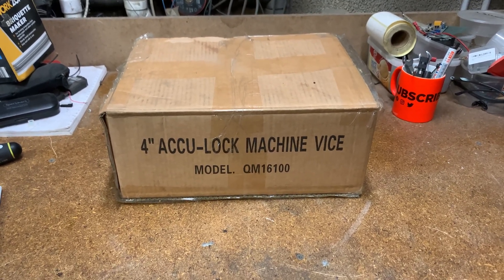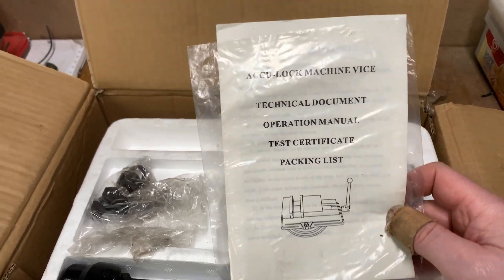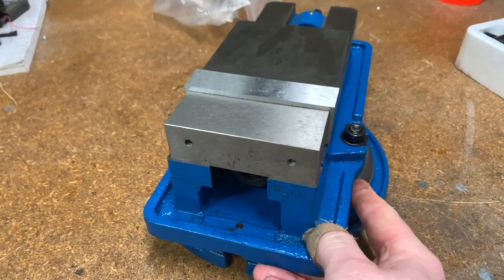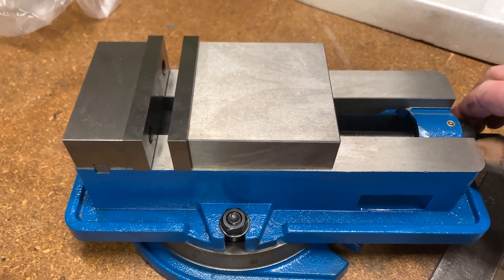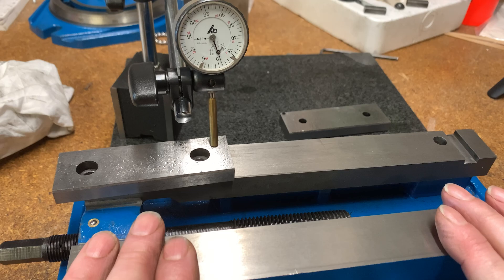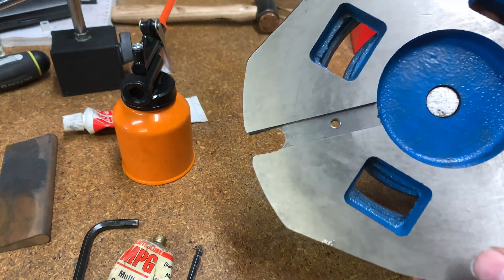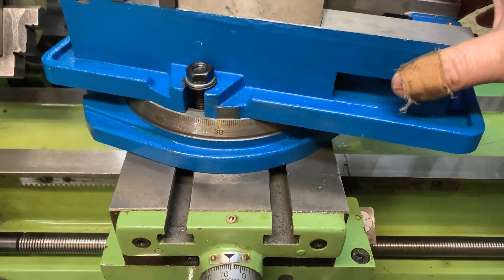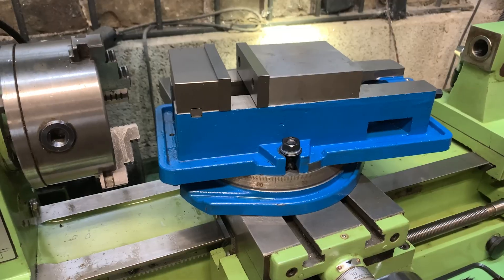Fantastic cheap 4" swivel Accu-lock machine vice from Vevor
I have a lathe/mill setup but did not have a good, accurate machine vice to mount onto the lathe's cross-slide to enable clamping of material when using the mill. Due to this the mill was getting little use. After looking around I found an on-line company call Vevor. I've never heard of them but the stock they keep is tremendous and they had just what I was looking for namely a 4" vice, the Acc-lock machine vice. It has a removable swivel base which I was also looking for.

Any bigger than 4" and it would have over whelmed the lathe!

It cost less than £60 with free UK delivery and arrived a few days after I had ordered it. Very happy!
On inspection, using my very rudimentary measuring kit I can happily report for the cost it is a fantastic vice. It's not a Kurt but neither was the price tag. With a little care I think this vice will out last me!

Vice available from Amazon